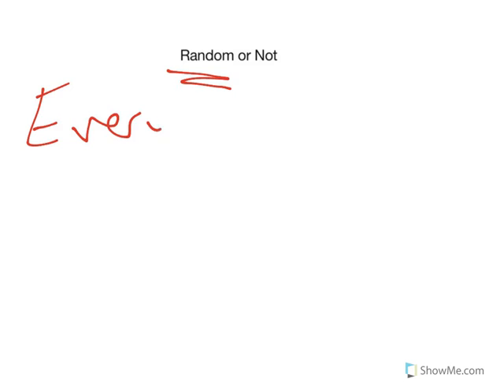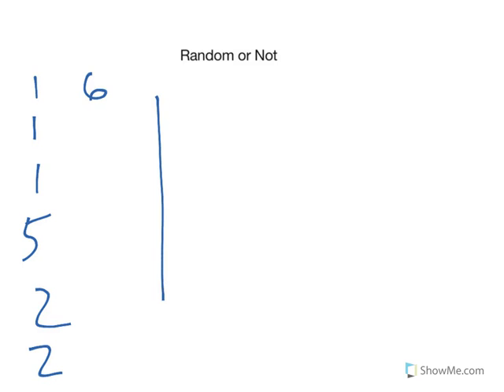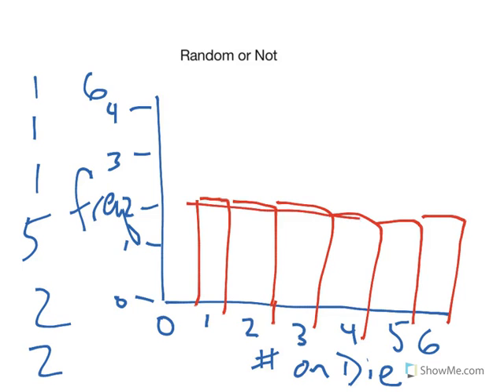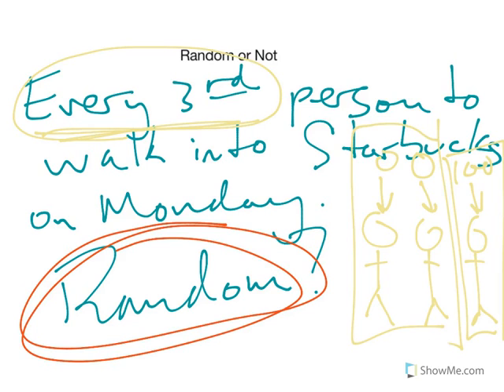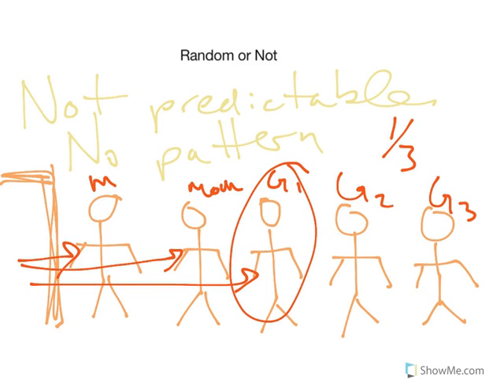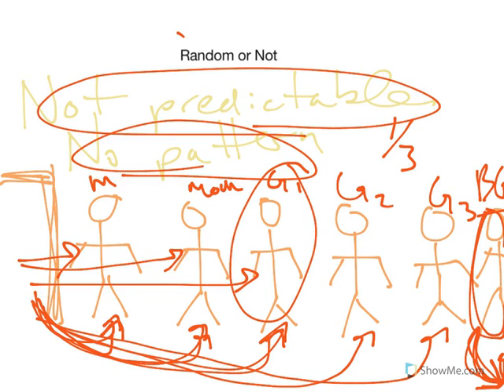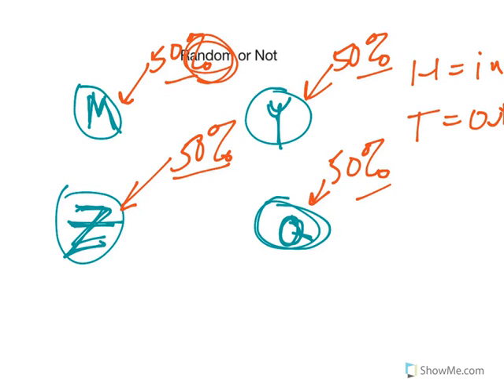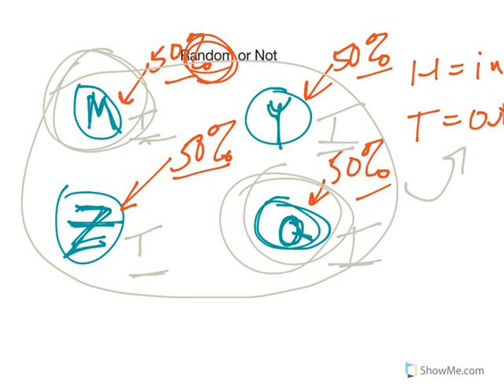Psychology Statistics Part 5: What it Means to be Random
Explaining what it means when data is random in statistics.